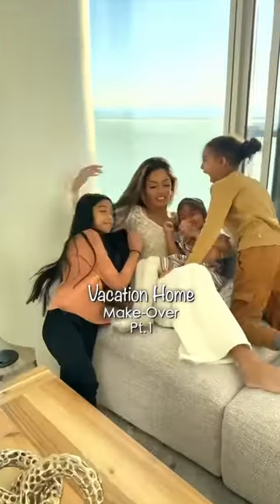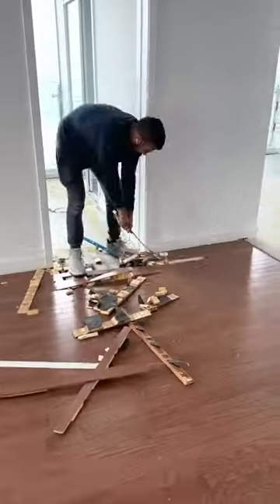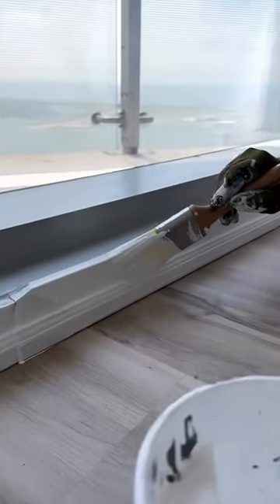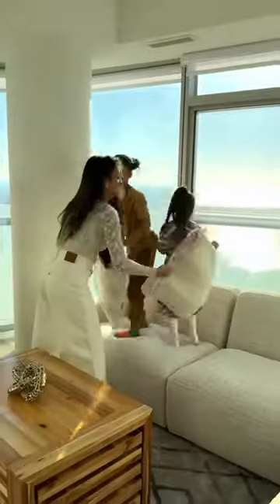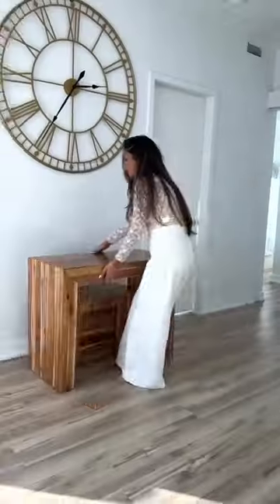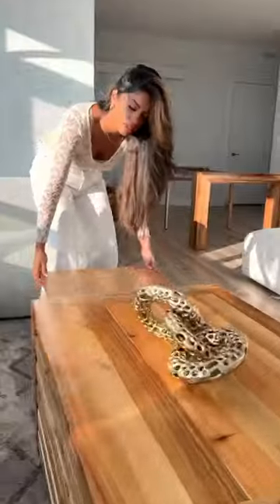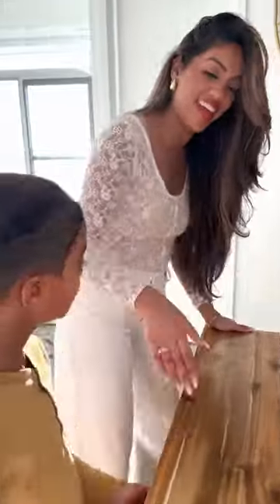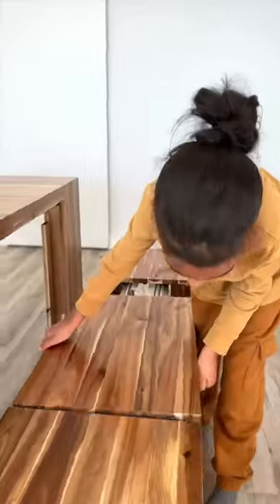Creating Our Cozy Corner: Home Away From Home Makeover 🏡✨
Hey Y'all!

Welcome to our home away from home! 🏡 Dive into our cozy space transformation, where every piece tells a story of comfort and style. From the versatile @transformertable (don’t forget to use code ARIBA125 for extra savings on top of their 30% off site-wide deal!), to the plush couch from @hudsonsbay, and the modern swivel chairs from @HomeDepot Not to mention, the chic accessories from @homesense sleek appliances by Smeg Appliances essential cutlery from my @amazon the elegant lamp from Costco, the stylish TV stand also found on my @amazon store.

🛋️ Transforming Our Space
🏙️ Downtown Toronto Living
🛍️ Shop Our Look: Furniture & Accessories